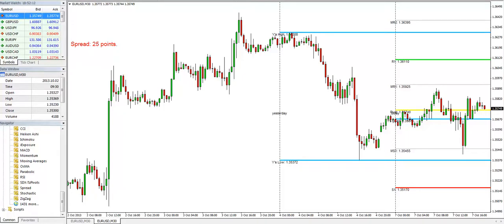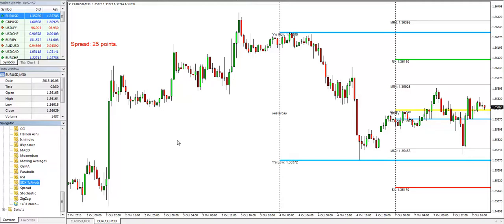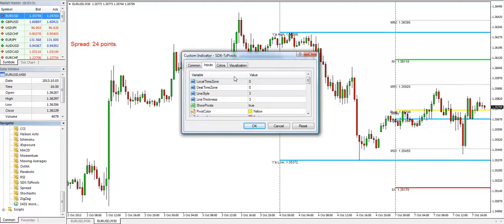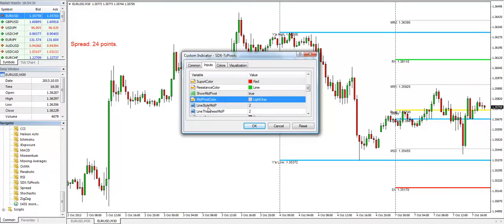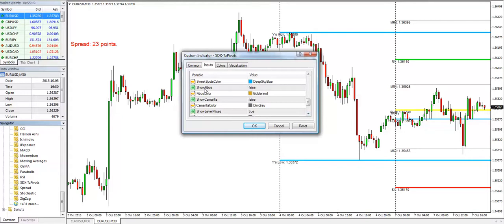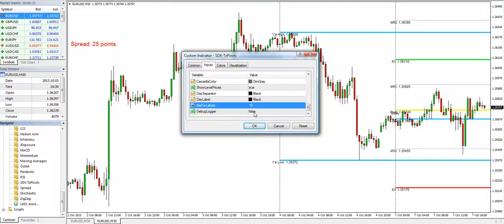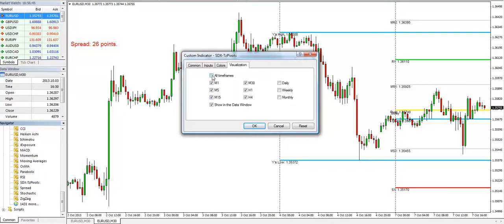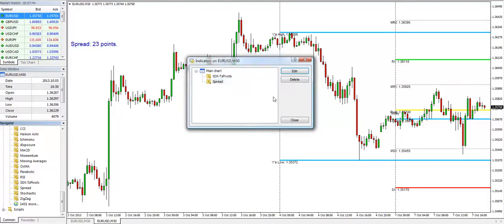Customizing Pivot Point Indicators